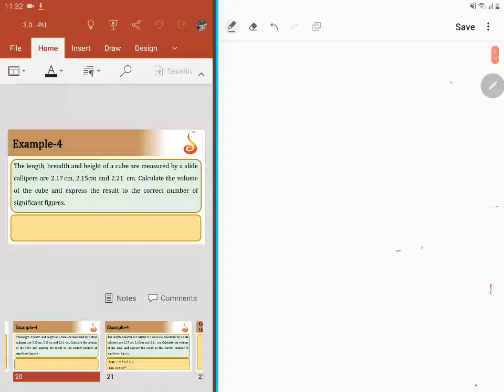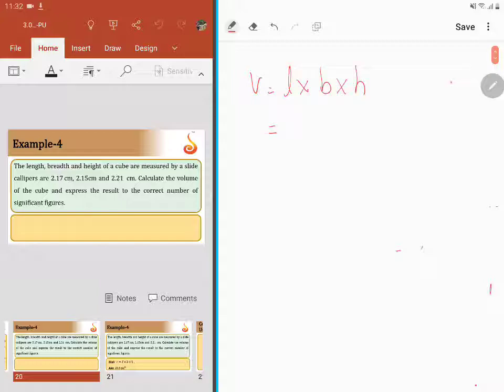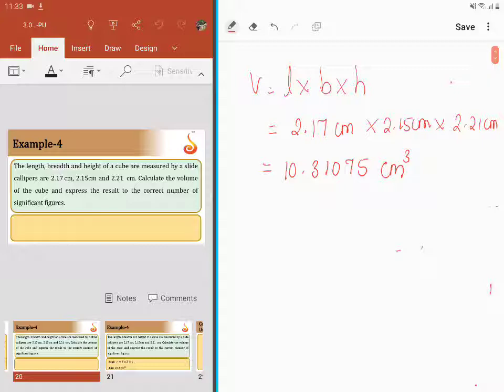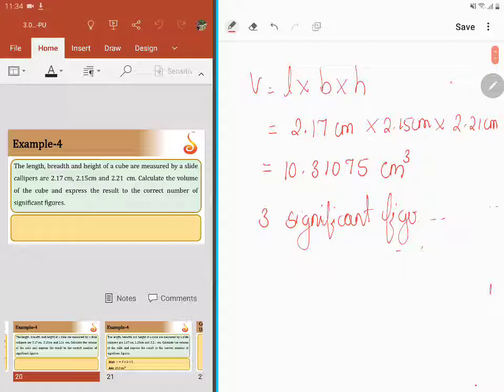PU1 | May Batch | RFT | PHYSICS | Physical world units and measurements | Lecture 5 | Slide 20